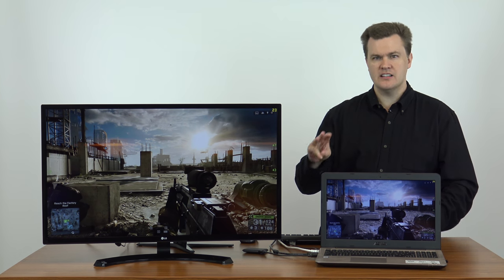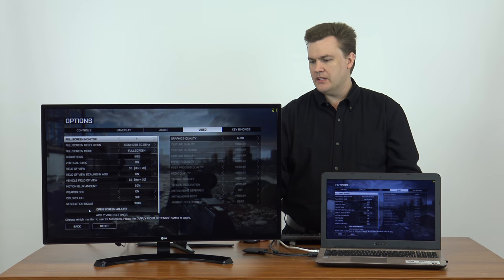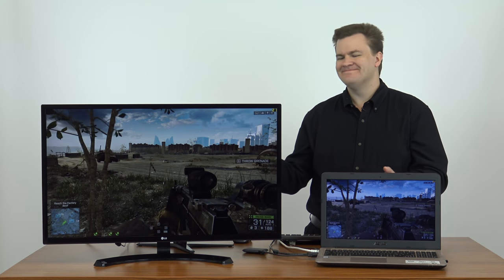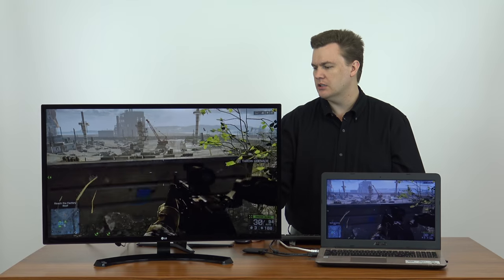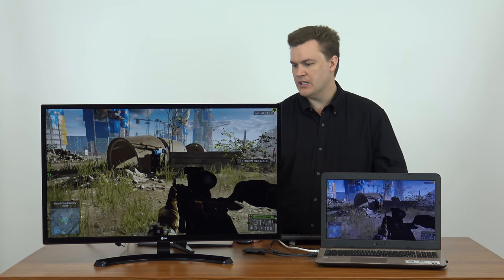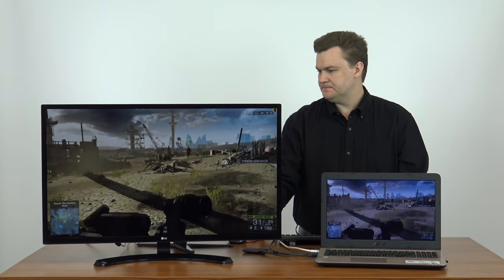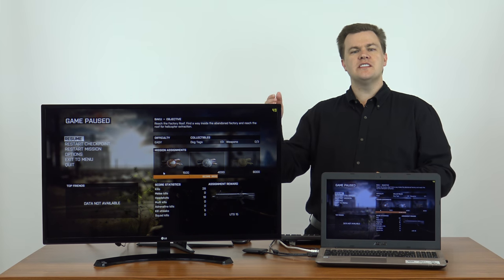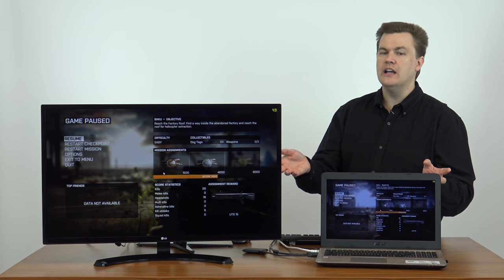Battlefield 4 - Intel HD 520 - i5-6200U - ASUS 15.6" - Full HD - 1080p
This video shows the performance of Battlefield 4 playing on the ASUS F556UA 15.6" Laptop using the built in Intel HD 520 Graphics chip.

If you're willing to run the game with detail set to "low", then this game plays just fine.  It is close to 30fps at 1080p at low settings, but if you set the "render resolution" to less than 100%, it really performs much better.

If you want to play with more detail and quality, see below for a better computer for that:

ASUS F556UA-AS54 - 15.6" 1080p - 8GB - 256GB SSD

If you would like to play this game with the detail turned up, you need this computer:

Dell 15.6" Gaming Laptop - i5-6300HQ - GTX 960M

This computer has several upgrades over the one I show in this video:

4 core CPU instead of 2 core (double the performance)
IPS instead of TN panel (better quality display)
GTX 960M graphics (more than 5 times the performance)

While it is almost $300 more expensive, if you're a serious gamer, it is well worth it.

Battlefield 4 for the PC, here are options to get it for a discount:

Battlefield 4 - Digital
Battlefield 4 - Instant Access
Battlefield 4 Premium - Digital
Battlefield 4 Premium - Instant Access